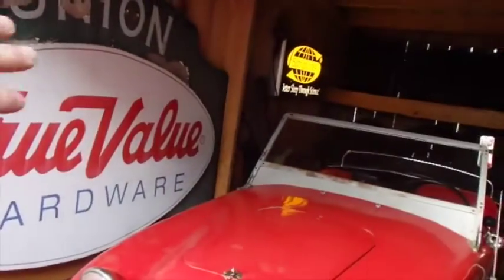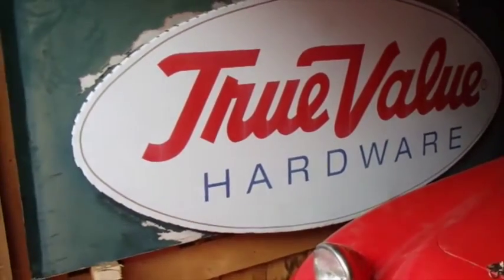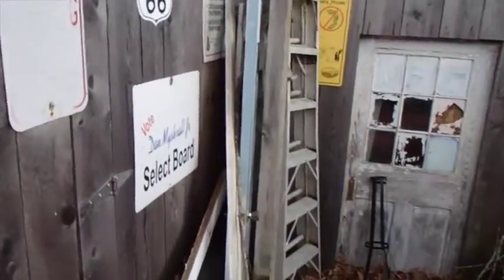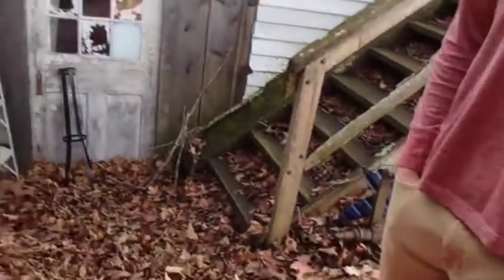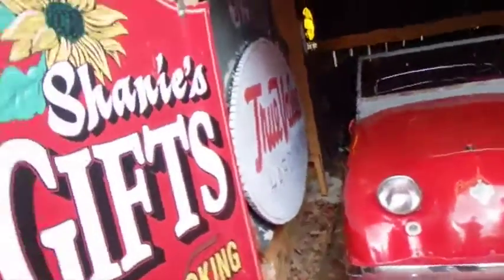Showing the Signs